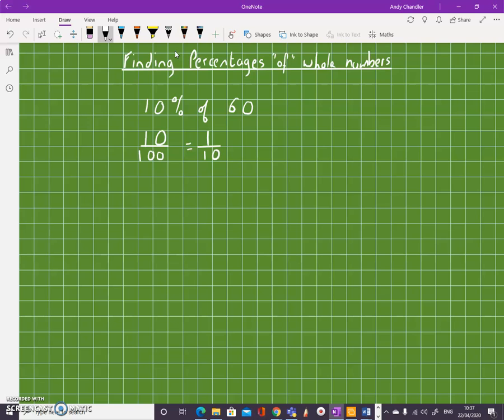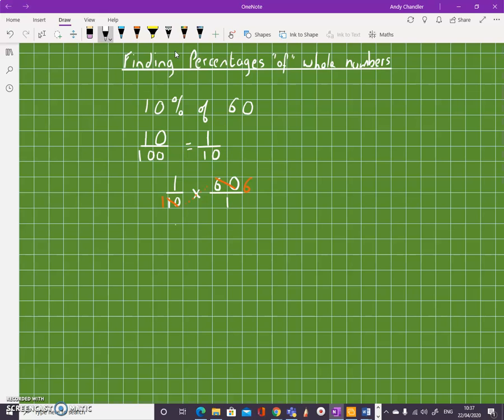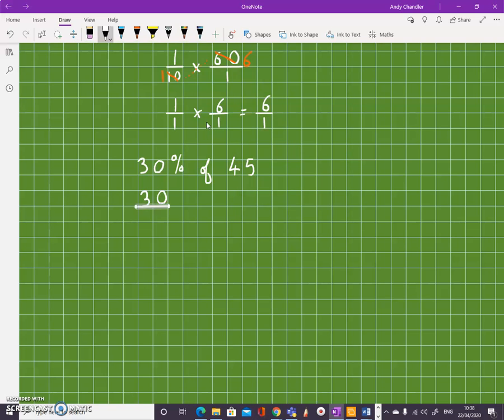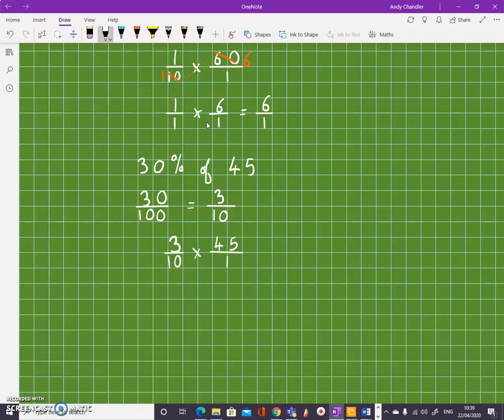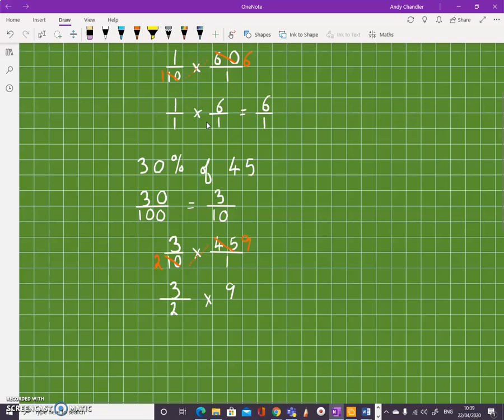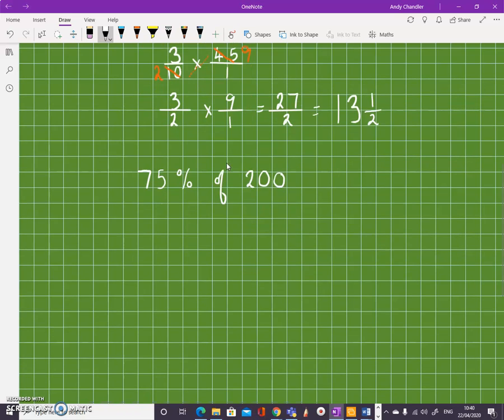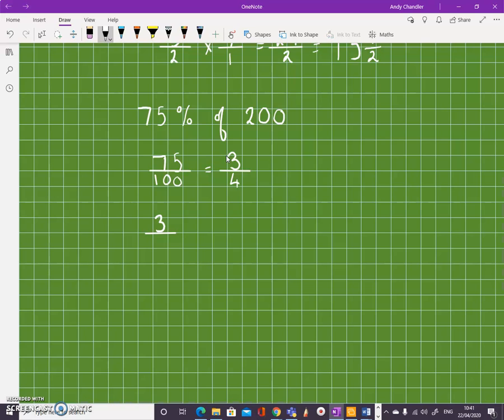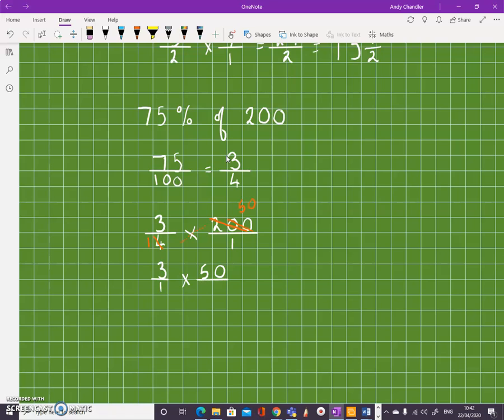Finding percentages of numbers basic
Step by step instruction on how to find basic percentages of whole numbers. Using multiplying fractions method, no calculator.